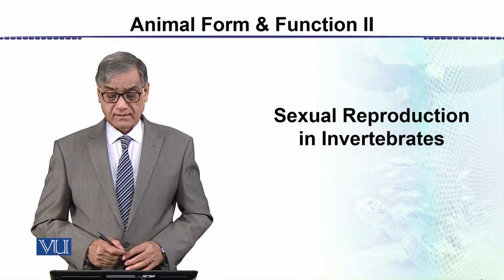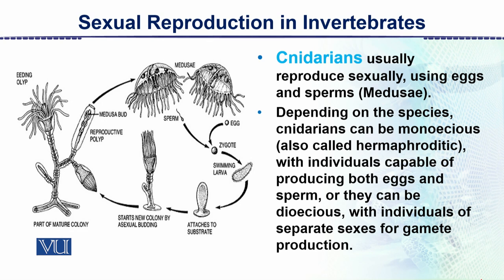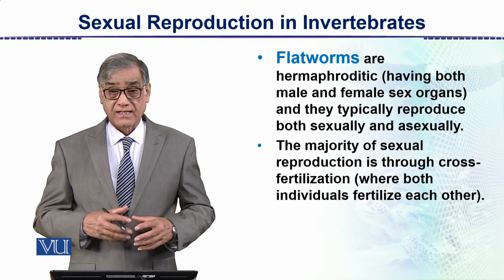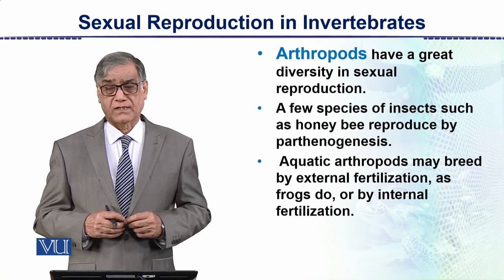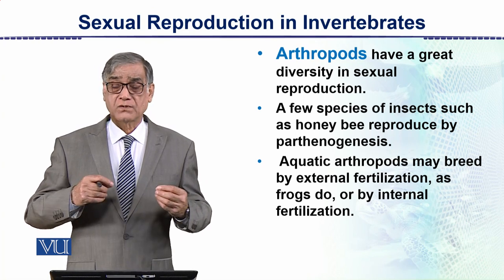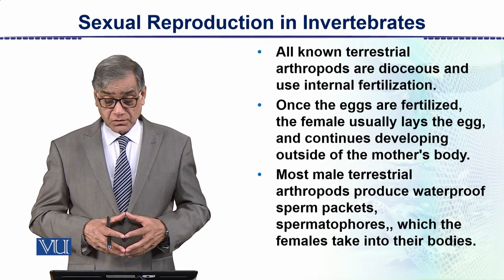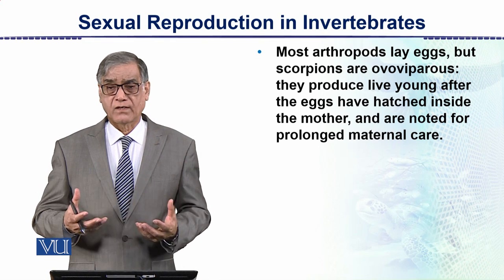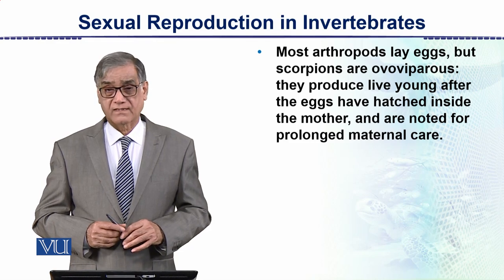Sexual Reproduction in Invertebrates | Animal Form & Function 2 (Theory) | ZOO517T_Topic124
Topic124: Sexual Reproduction in Invertebrates,
By Dr. Javed Iqbal